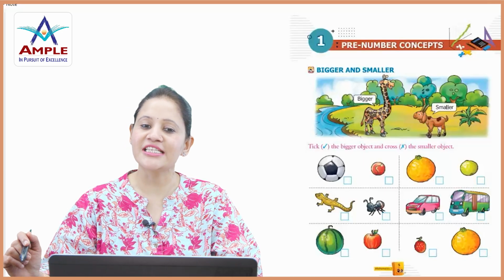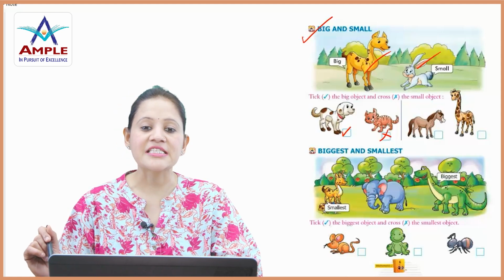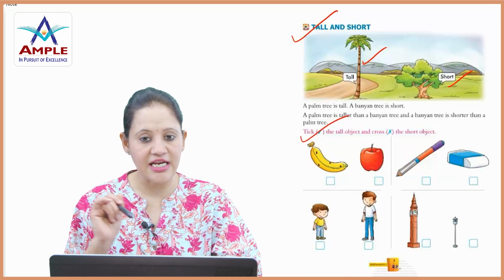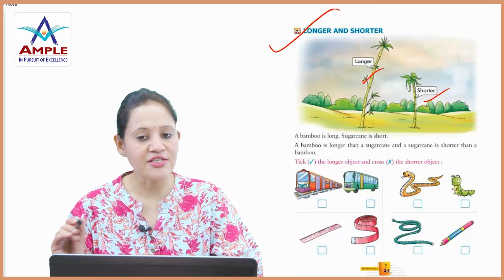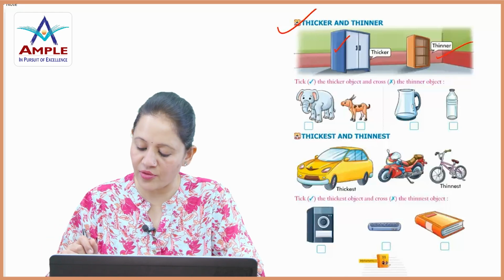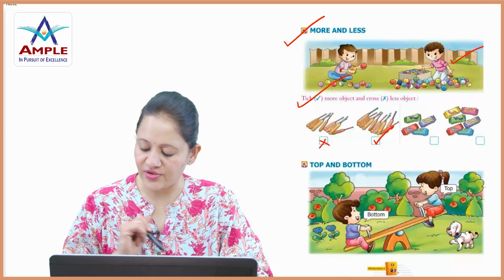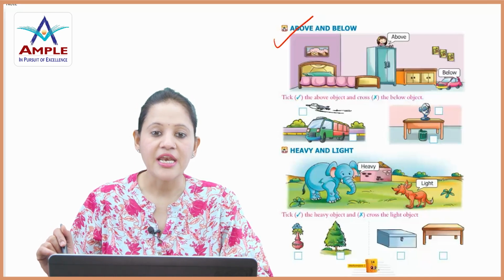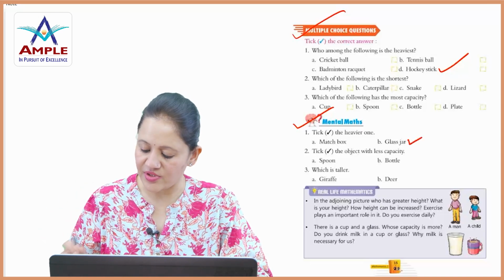Ch 1 | Ample | Math | Class 1 | Pre-Number Concepts | For children